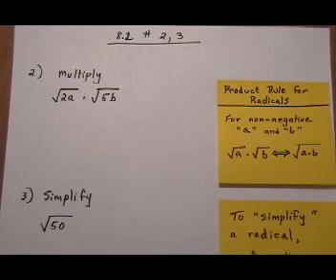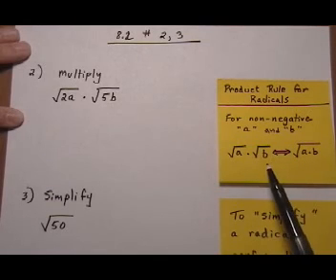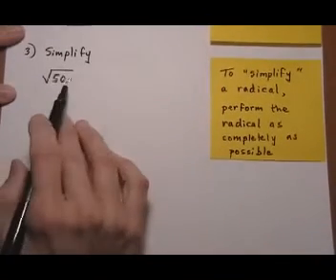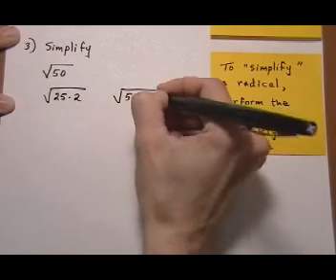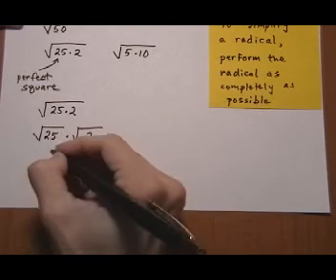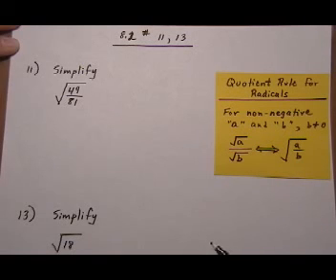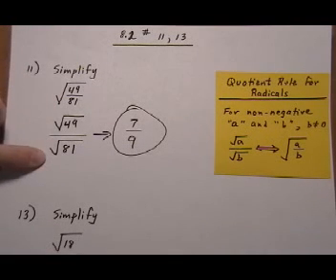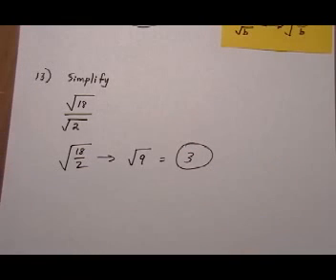simplifying square roots; product and quotient rules